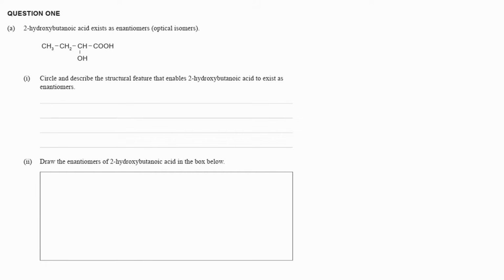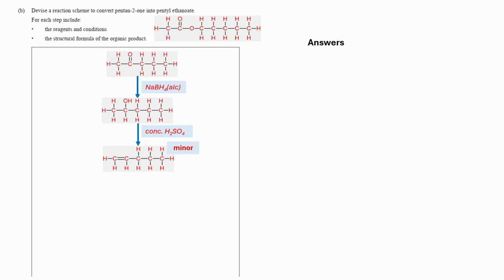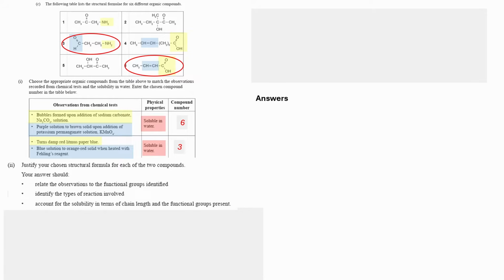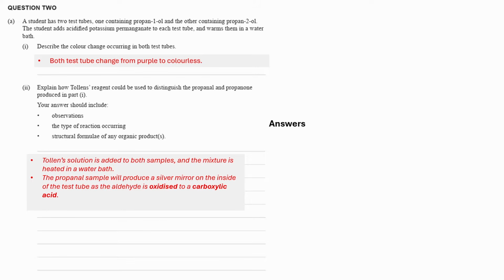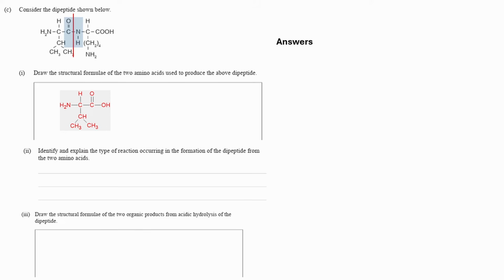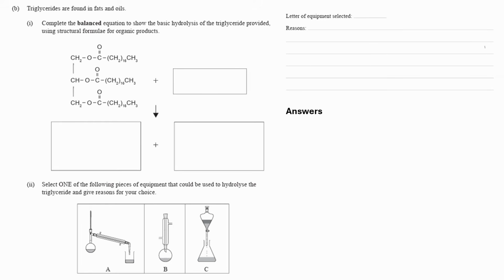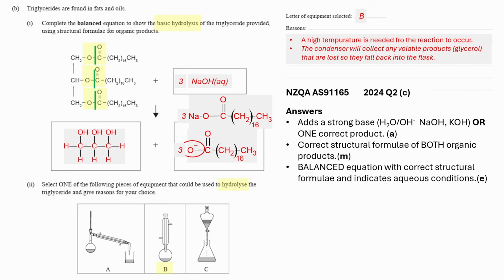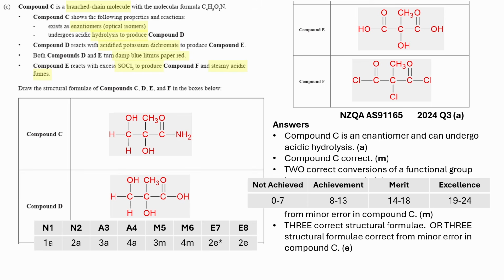L3 CHEMISTRY 2023 Exam AS91391 Answers - NCEA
Mr T completes the 2023 Level 3 NCEA Chemistry paper,  Demonstrate understanding of the properties of organic compounds, AS91391.